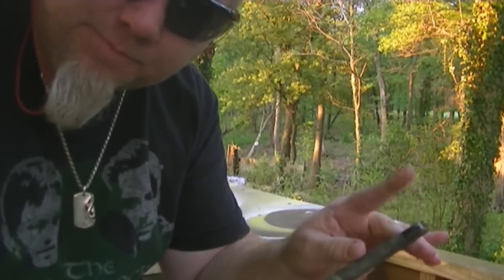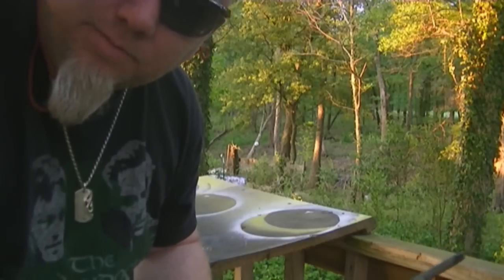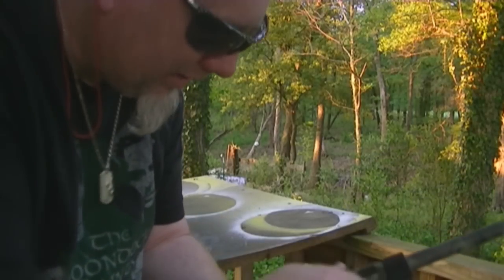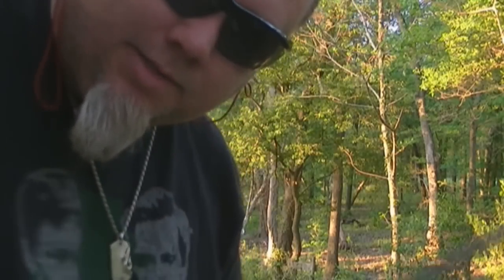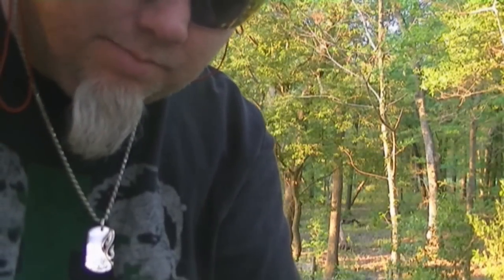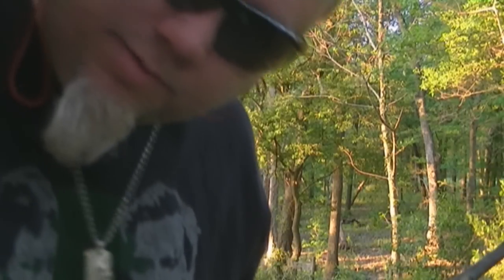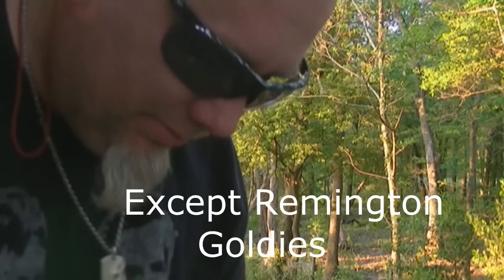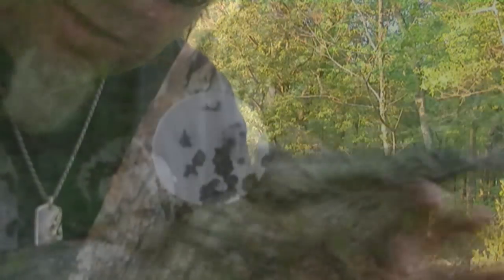Henry AR-7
U.S. Survival AR-7 - Black
Model Number  H002B
Action Type  Semi-automatic
Caliber  .22 LR
Capacity  8 round magazine (comes with 2)
Length  35" assembled
16.5" when stowed
Weight  3.5 lbs.
Stock  ABS Plastic
Sights  Adjustable rear, blade front
Finish  Teflon coated receiver and coated steel barrel
M.S.R.P.*  $280.00
U.S. Survival AR-7 - Camo
Model Number  H002C
M.S.R.P.*  $345.00